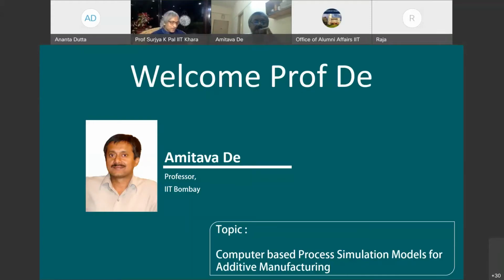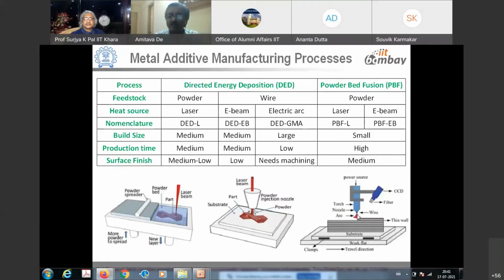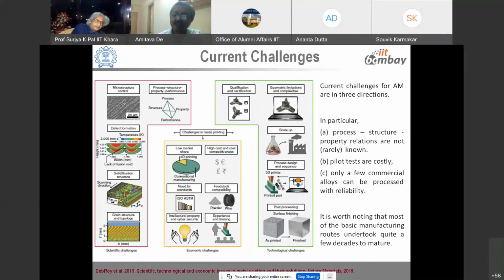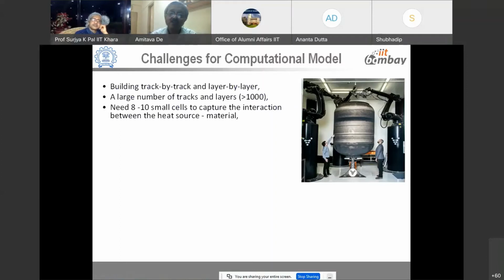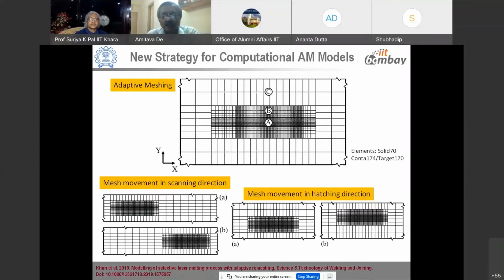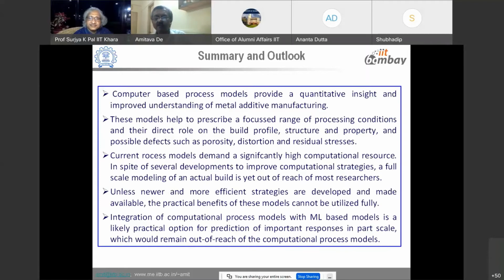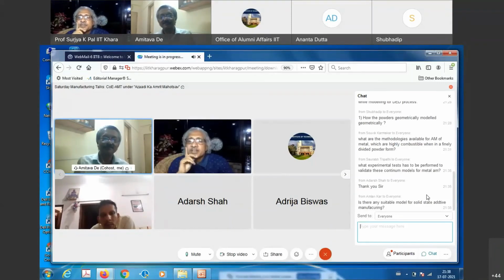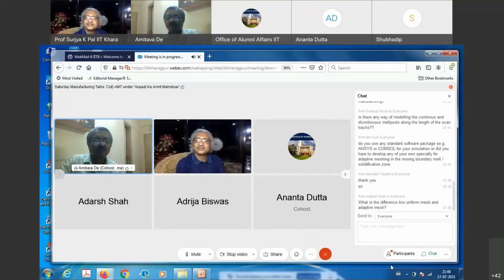19th webinar (17-July-2021) of Saturday Manufacturing Talks by Professor Amitava De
"Saturday Manufacturing Talks" is a year-long webinar series by alumni of IIT Kharagpur.
This program is organized by Centre of Excellence in Advanced Manufacturing Centre at IIT Kharagpur and being conducted under "Azaadi ka Amrit Mahotsav"- A celebration to commemorate completion of 75 years of India's Independence.

0:00 Introduction of the Speaker by Chairperson, CoEAMT
05:38 Webinar Talk by Professor Amitava De